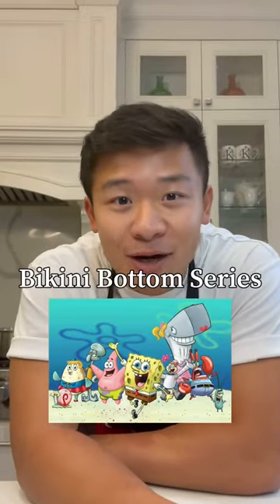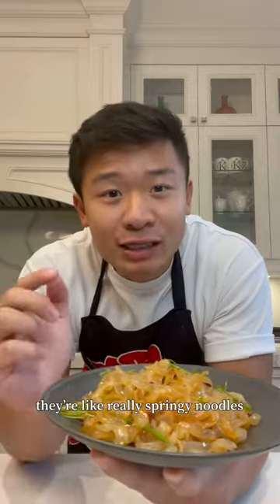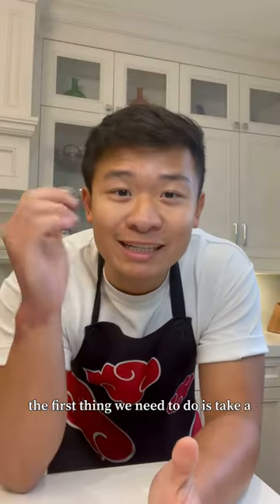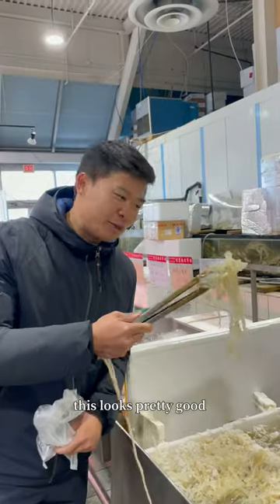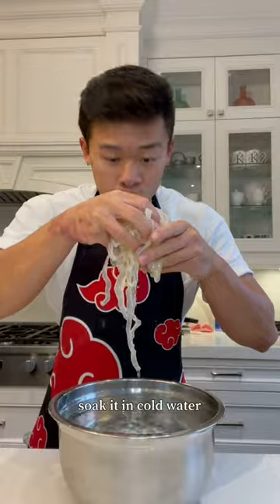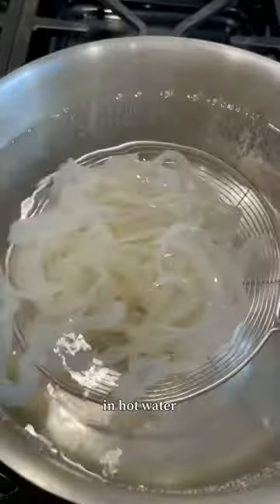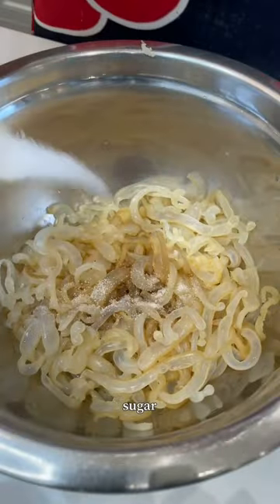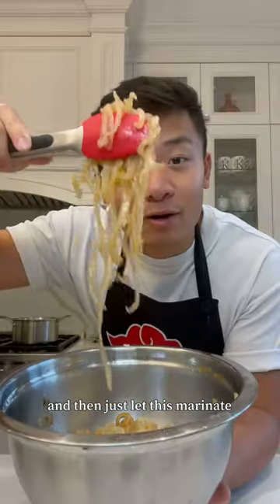How I eat jellyfish